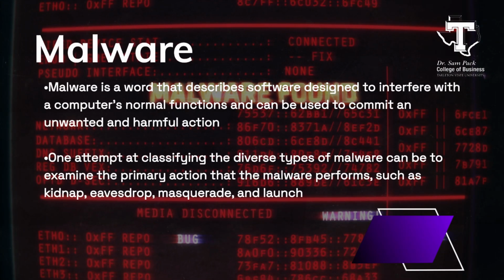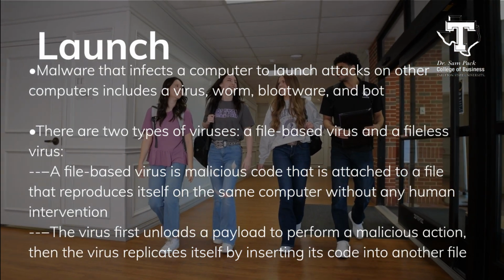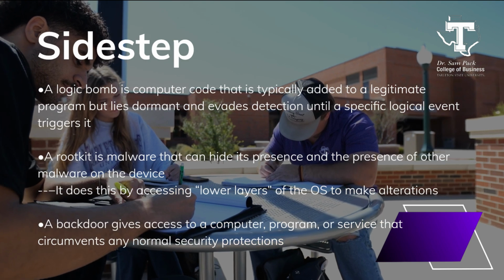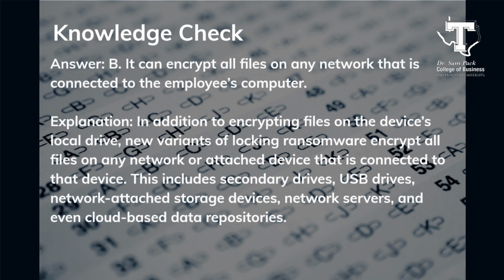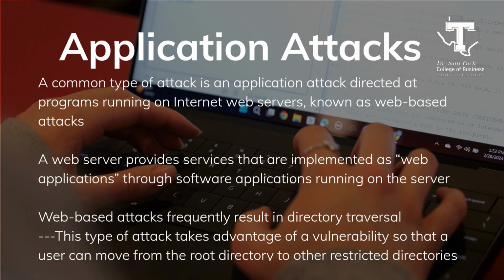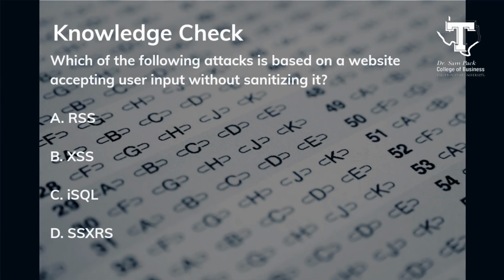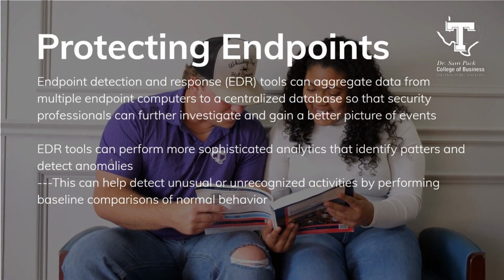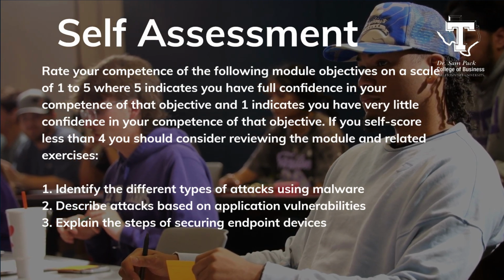Protecting Endpoints: Vulnerabilities, Attacks & Defenses Explained | Module 5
Welcome to Module 5: Endpoint Vulnerabilities, Attacks, and Defenses of our Network and Systems Security course at Tarleton State University. In this video, we will explore the crucial aspects of endpoint security, examining vulnerabilities, common attacks, and effective defense mechanisms to enhance your skills in protecting endpoint devices.

Module Objectives:
-Identify Common Endpoint Vulnerabilities: Understand the typical weaknesses in endpoint devices that attackers exploit.
-Recognize Various Endpoint Attacks: Learn about different types of attacks that target endpoints, including malware, ransomware, and phishing.
-Implement Effective Endpoint Defenses: Discover best practices for securing endpoint devices, including antivirus software, firewalls, and endpoint detection and response (EDR) solutions.
-Conduct Endpoint Security Assessments: Gain insights into performing thorough security assessments to identify and mitigate endpoint risks.

Recommended Resources:
Textbook: Ciampa, M. (2025). CompTIA Security+ Guide to Network Security Fundamentals (8th ed.). Cengage. (Required)

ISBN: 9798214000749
Cengage E-Text from $44.99+ (Approximately)
VitalSource from $50.99 (Approximately)

About the Instructor:
Dr. Schuessler is a seasoned professor at Tarleton State University with extensive experience in information systems security. Join us as we break down complex topics into easy-to-understand lessons that will help you excel in your studies and career.

Chapter 6: Module 6: Mobile and Embedded Device Security